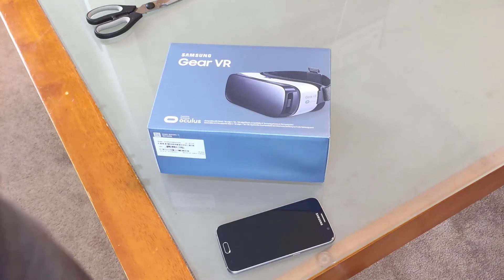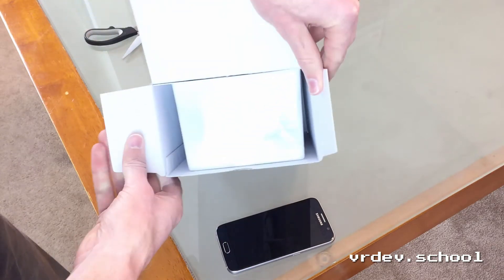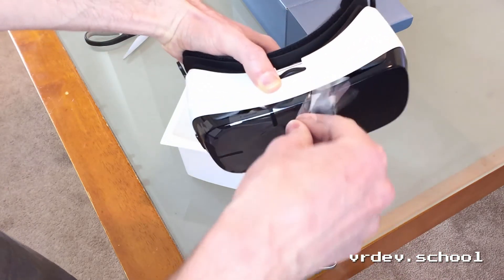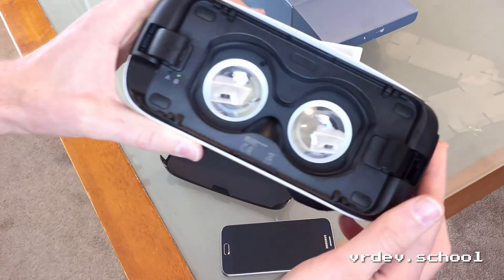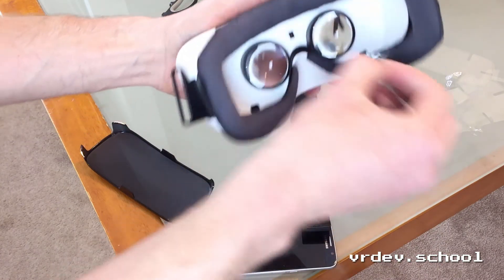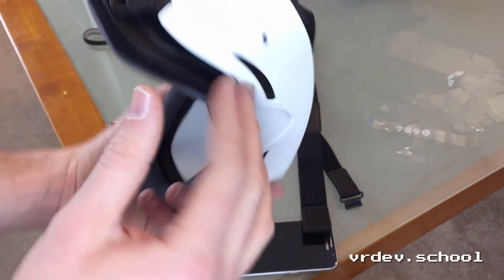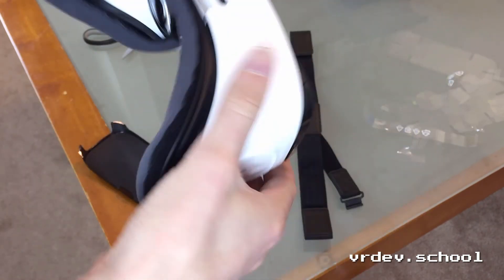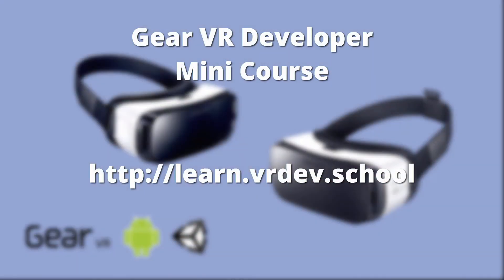Samsung Gear VR Unboxing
Quick unboxing video showing off the latest Samsung Gear VR. This edition of the Gear VR works with the S6, S6 Edge, S6 Edge+, Note 5 and the S7. This is the one you get for free if you pre-order an S7 before March 11 2016.
If you're interested in learning how to develop apps for the Gear VR check out the mini course I'm producing right now